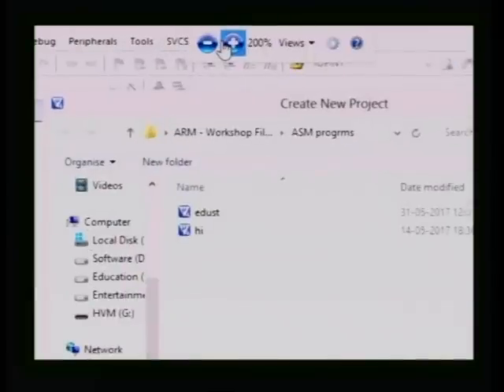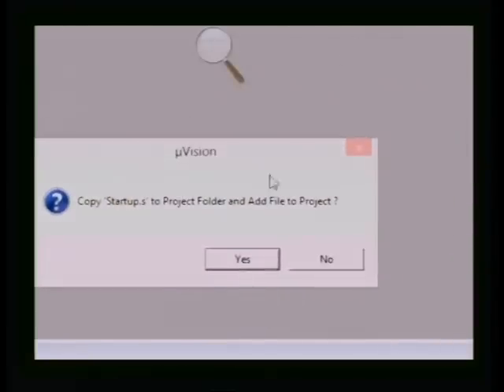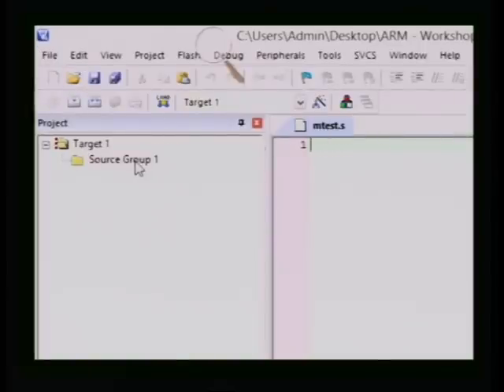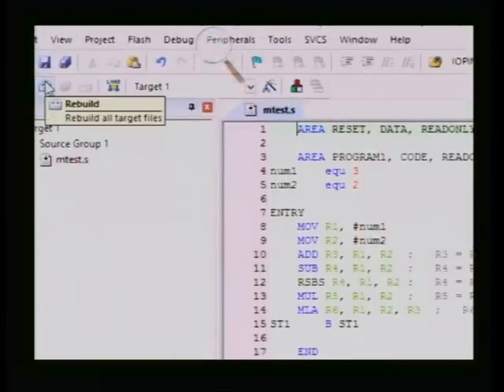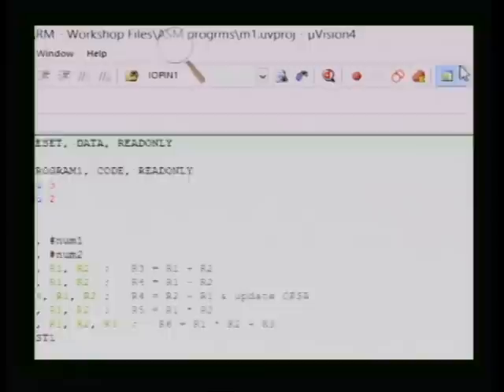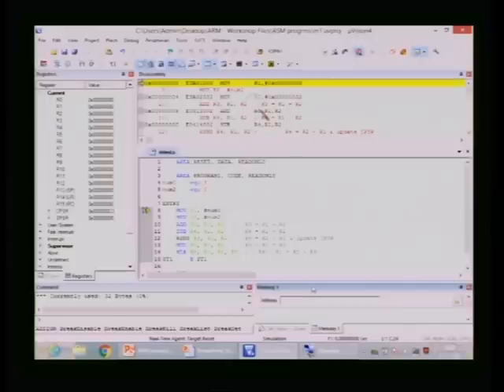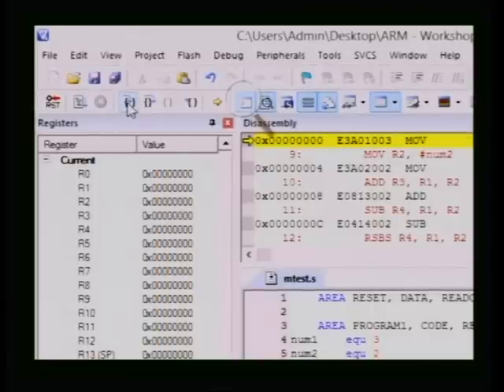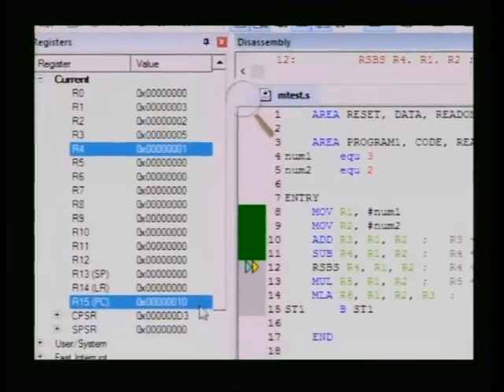ARM Assembly Program using KEIL IDE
ARM Instruction set demonstration: EDUSAT Video Clip